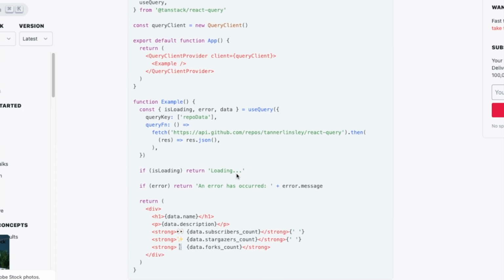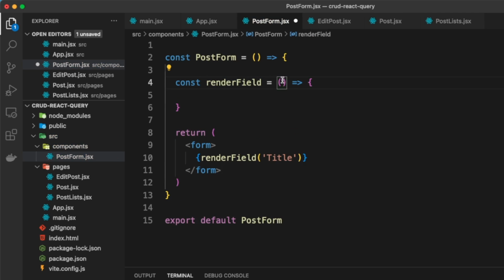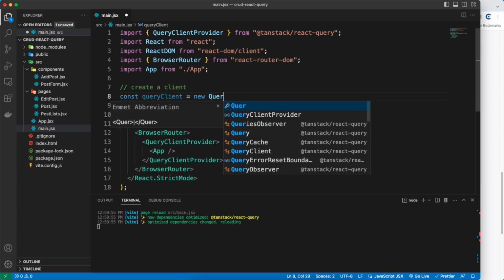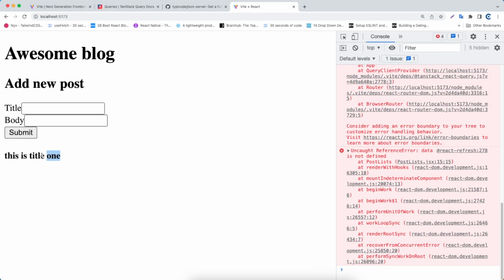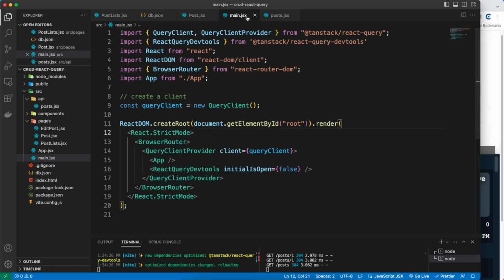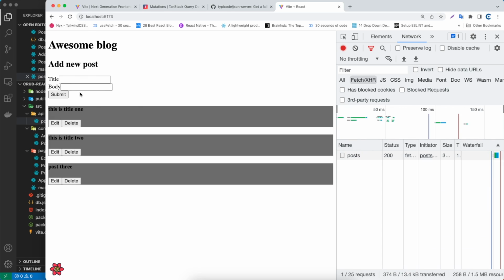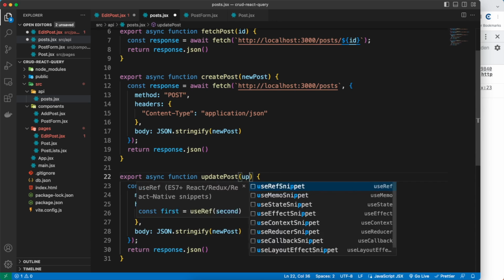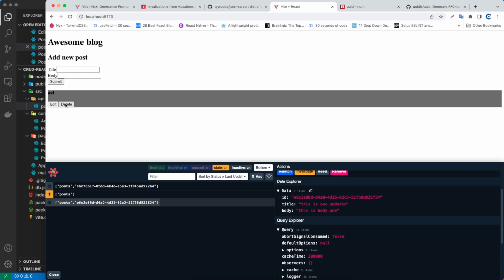Building a CRUD App with TanStack React-Query and React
In this step-by-step tutorial, you'll learn how to build a complete CRUD (Create, Read, Update, Delete) application using TanStack React-Query. We'll be using JSON-Server as our mock API to work with the data, and we'll generate random IDs for our data using the UUID library.